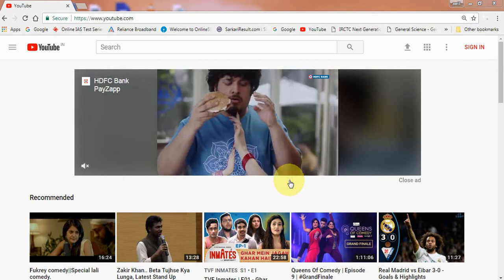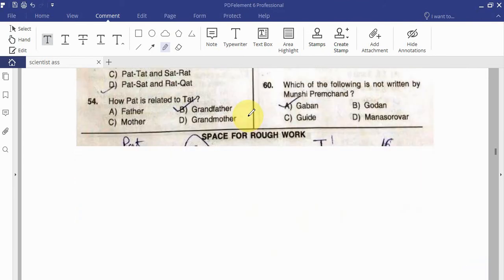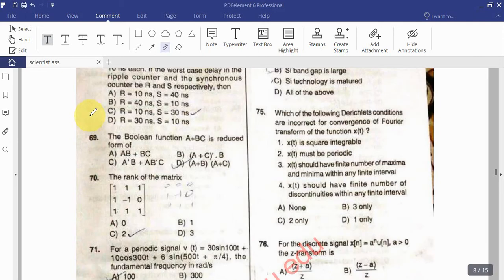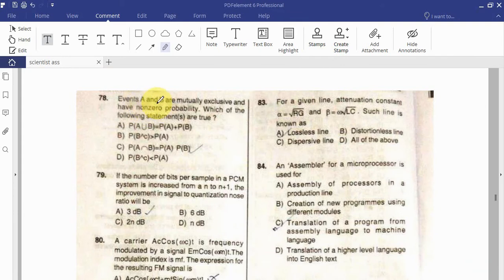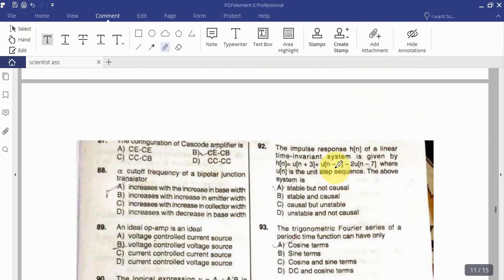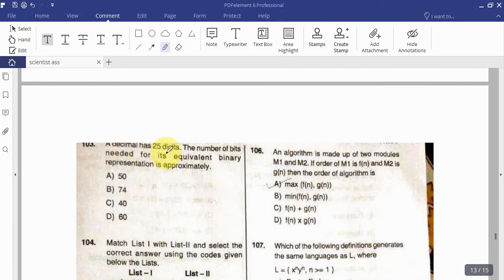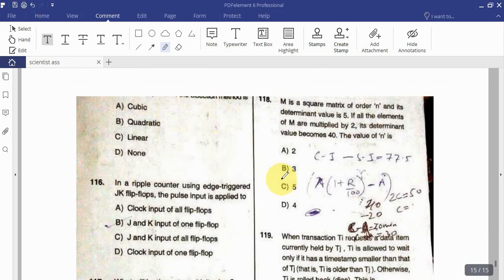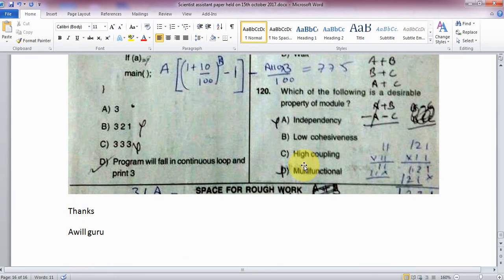Scientist assistant paper held on 15th october 2017 Part 2 || awillguru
Scientist assistant paper held on 15th october 2017 just a paper not solution plz do not comment.
NOTICE:all the papers are free now download it there is no fees plz do not comment!!!
for b.tech electronics,computer science and other branches by  NIELIT
Written examination for the post of Scientific Officer-SB, Scientific Assistant-A and Tradesman-B in STQC (Advt. No: NIELIT/NDL/2017/6) will be held on 15th October, 2017. (Timing of exam for Scientific Assistant-A will be from 10:00 am to 01:00 pm and for Scientific Officer-SB & Tradesman-B will be from 02:30 pm to 05:30 pm). Downloading of admit cards will be available from 26th September, 2017 11:00 am
 List of applications found duplicate for the posts of Scientific Officer-SB and Scientific Assistant-A in STQC recruitment (Advertisement Number: NIELIT/NDL/2017/6)

Awill guru education channel is for for those students teachers and

15 Oct, 2017
 NIELIT/NDL/2017/6
SCIENTIST ASSISTANT
Paper Only (shown on Channel)

22 July ,2017
 NIELIT/NDL/2017/4
 Scientist -B
Paper + Key

4 December ,2016
05/09/2016/NDL/SER
Scientist -B
Paper + Key

12-13 March ,2016
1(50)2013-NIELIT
Scientist -B
Paper + Key

12-13 March ,2016
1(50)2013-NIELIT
Senior Technical Assistant
Paper + Key

for further detail.
we will be provided you your order within two working days.
Thanks
Awill Guru.